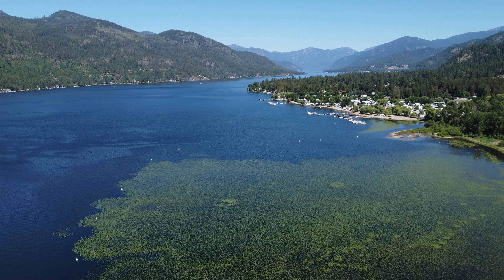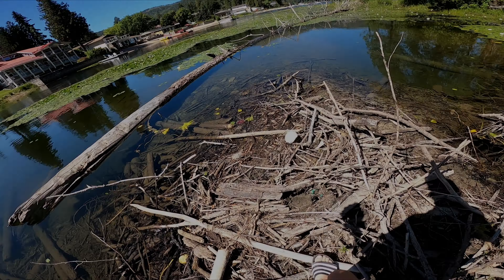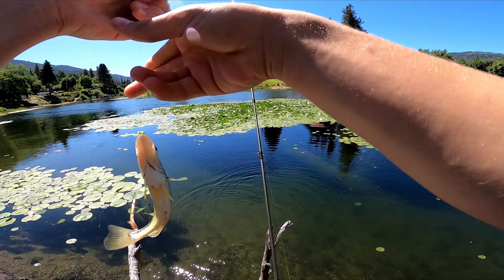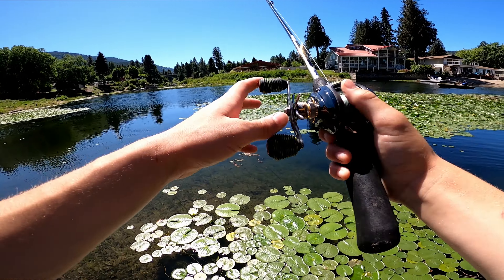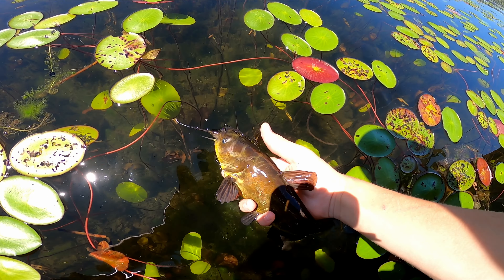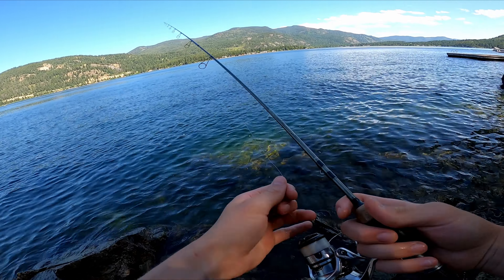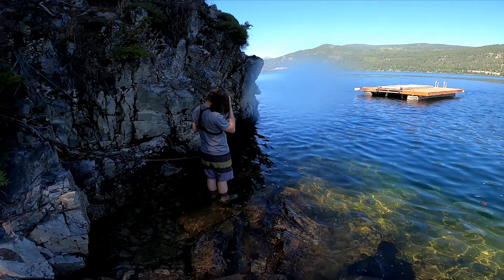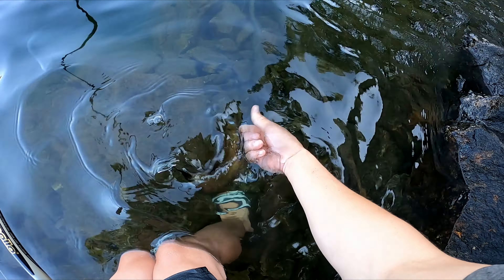Fishing For Warm CLEAR WATER Bass!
In this video, I take you guys along with me as I fish one of my favorite lakes of all time! I Cath many different species of fish as well as a new species for me, which was a huge surprise.

~~Gear Used~~

St. Croix Trout Series Fishing Rod
Shimano Stradic 1000 Fishing Reel
Berkley Vanish Fluorocarbon
Bobber Stoppers
Tungsten Bullet Weight